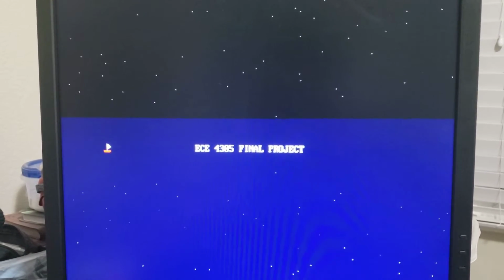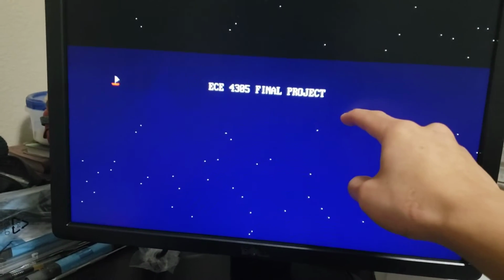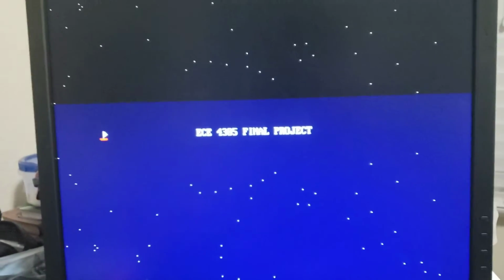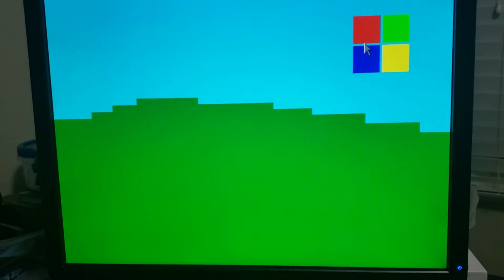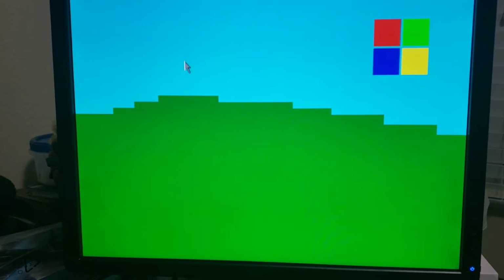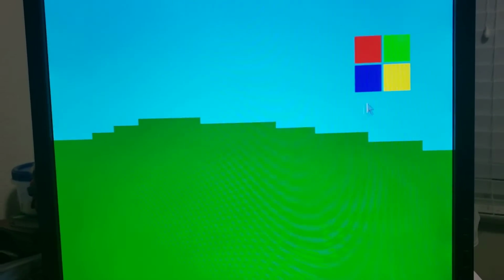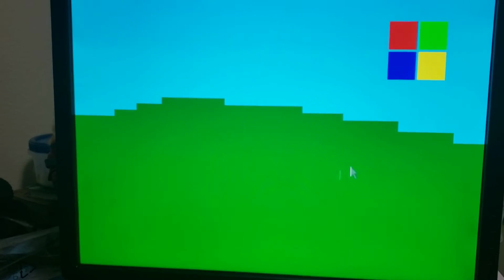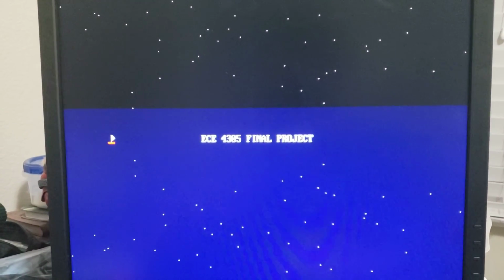ECE 4305 Final Project: Desktop System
Features:
XADC Potentiometer Timer
PS2 Mouse Movement and Click
New Animated Sprite
Onscreen Text
Switch-Controled DPI